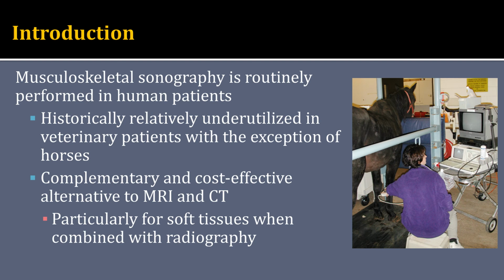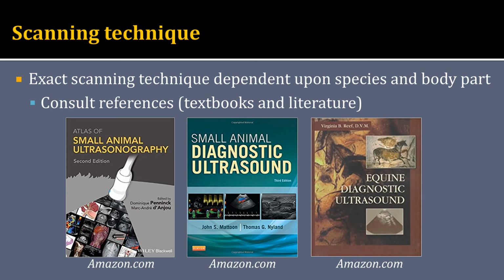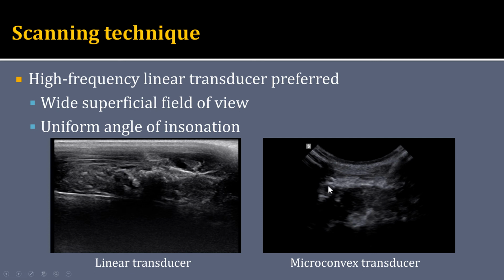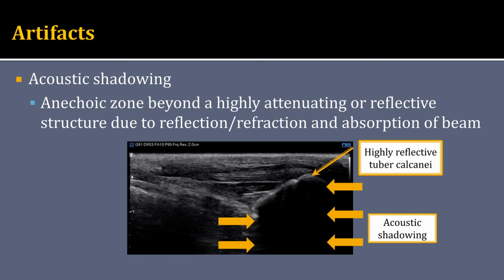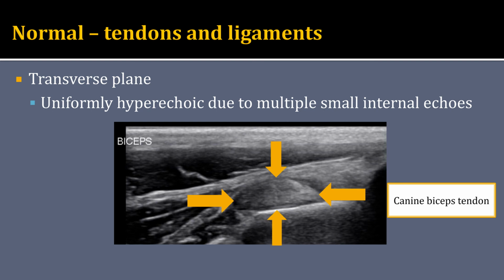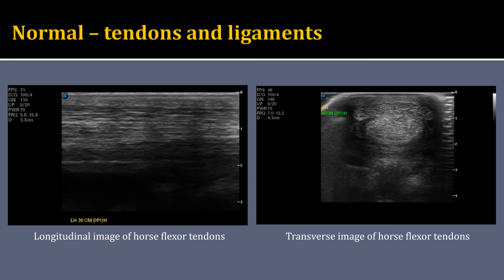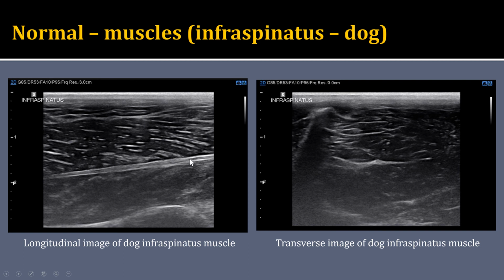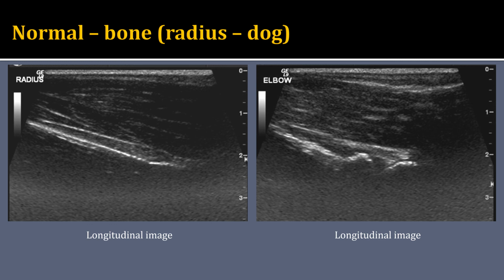MSK US Intro Normal